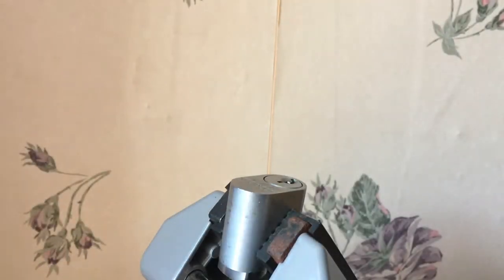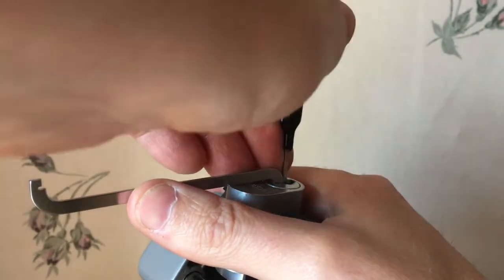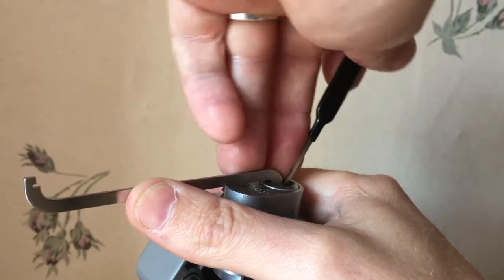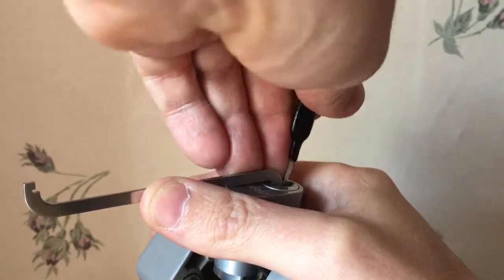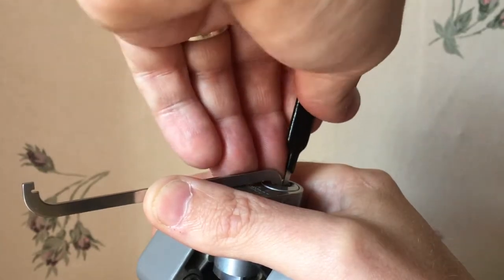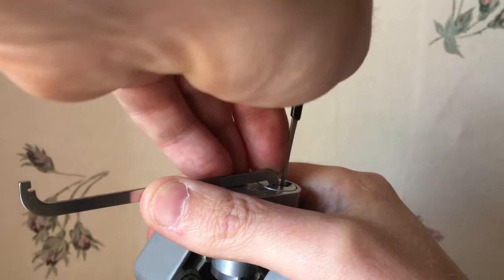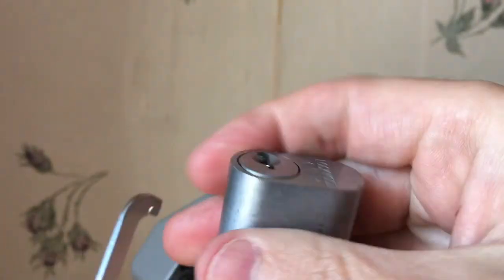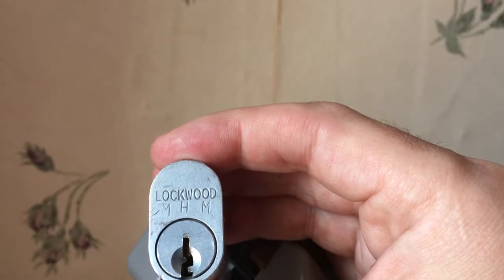TSL080 - Lockwood 570 Oval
This was sent to me by Michael Maynard - a Locksport maven from New Zealand.  Although on 5 pins they are Lockwood bevelled pins and as such are a bit different.  I have been working on this lock for about 3 months now and I have to say I am immensely proud to finally get this on video.

Now I would no have been able to do this without Michael's great videos - and I strongly suggest checking out his Gorilla Picking Video channel